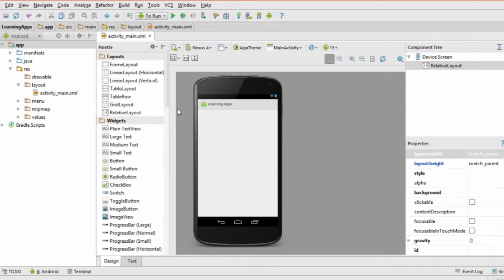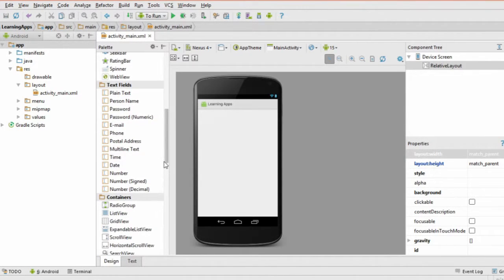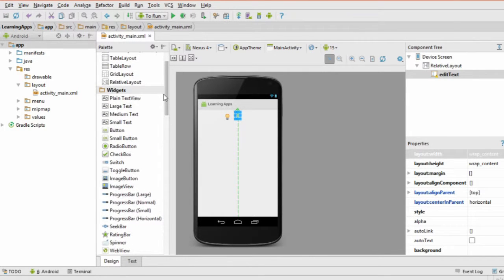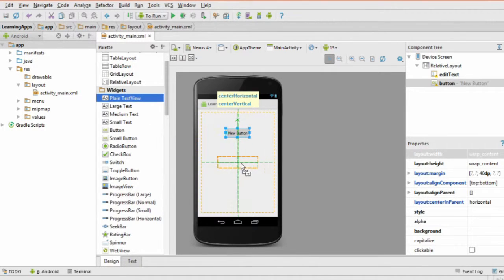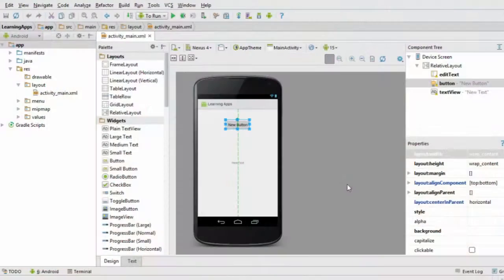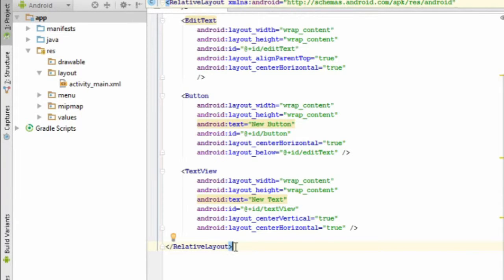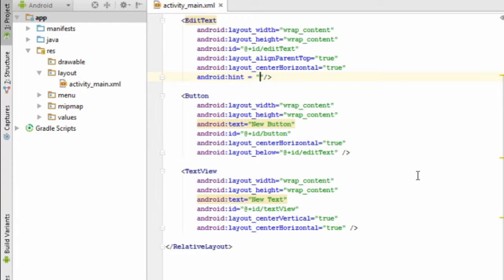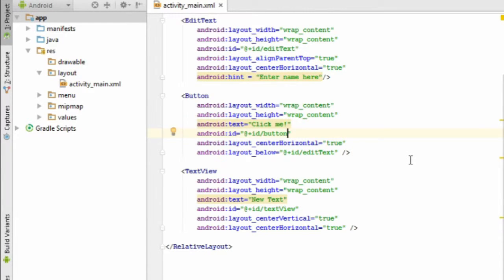[Intro to App Design] 2.3.2 - Introduction to Android